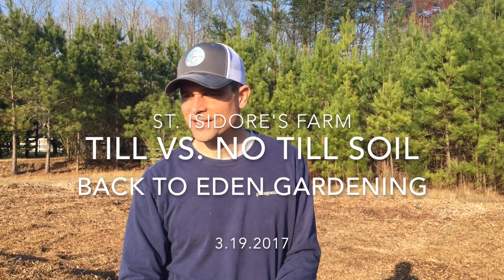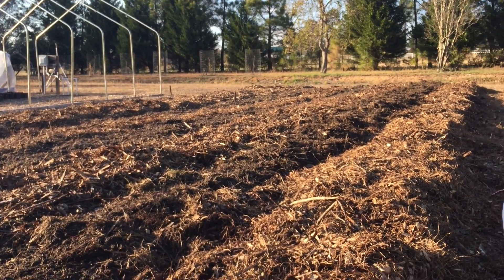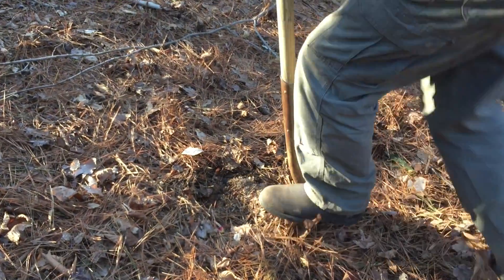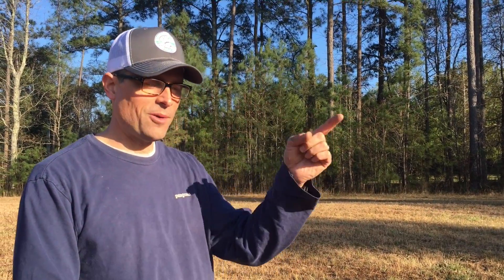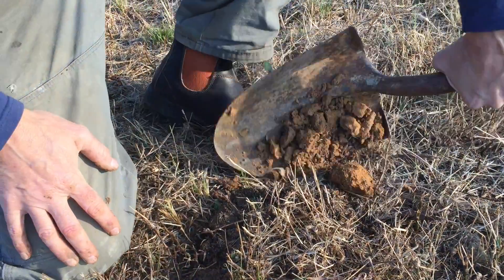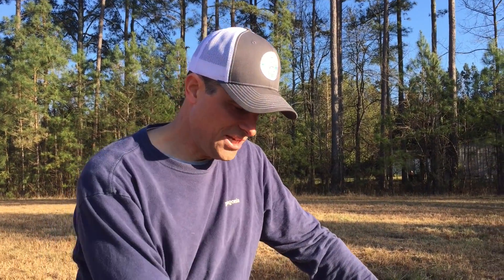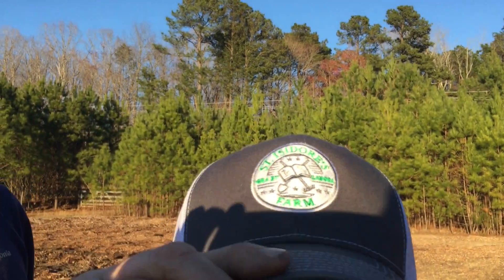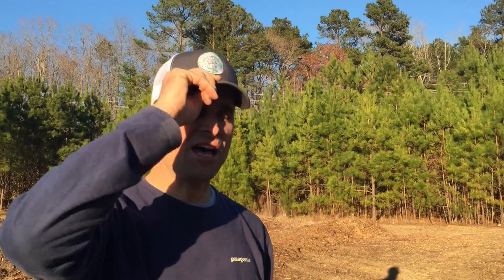No Till Soil vs Tilled Soil (Back to Eden Garden Method)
#78: Is there really a difference between no till soil and tilled soil?  We decided to find out in three different locations on our farm: the forest, a field that hasn't been tilled in over a decade, and a field that was tilled last summer.  The differences were pretty amazing.  +AMDG

Check out I Am Organic Gardening's video on WHY Back to Eden Gardening (no till) works